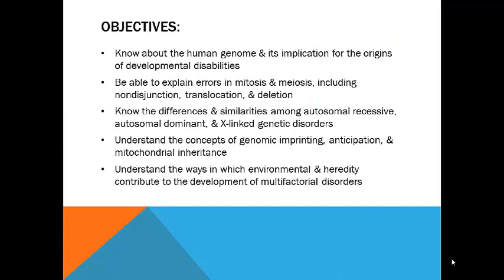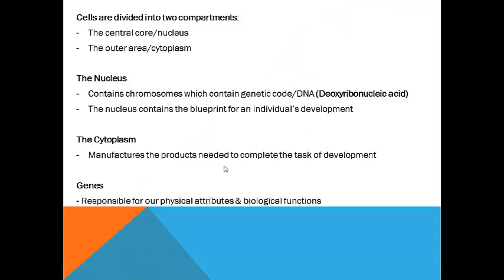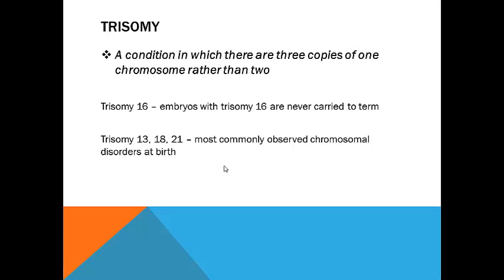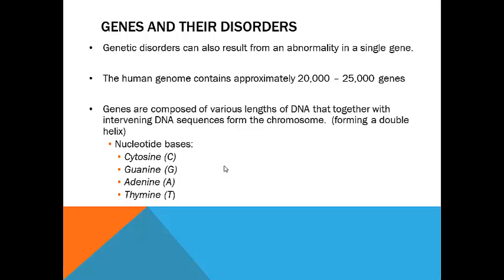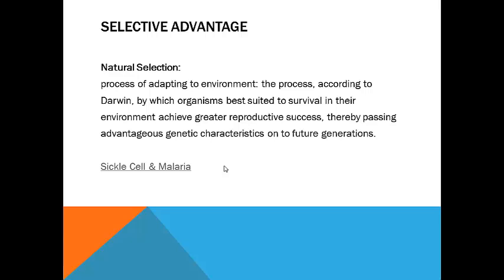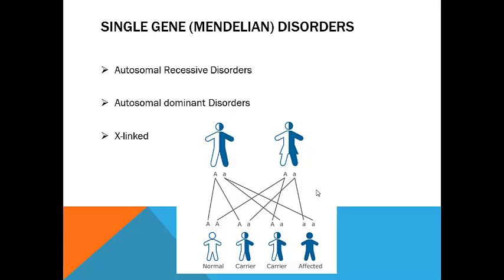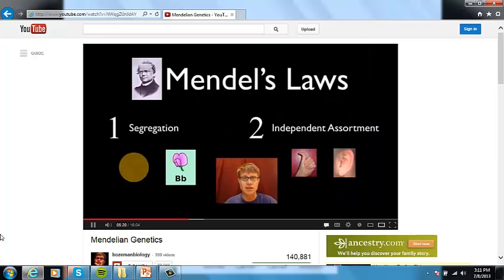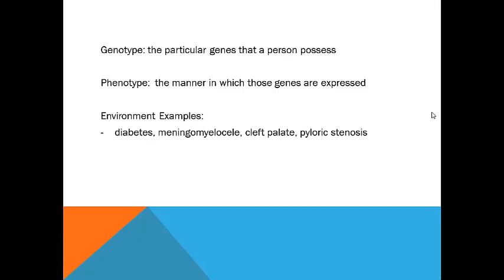Genetics and Developmental Disabilities - gcolwell